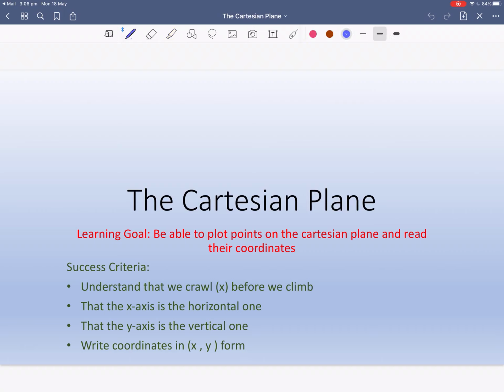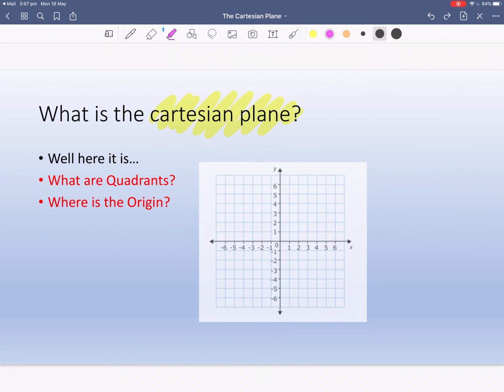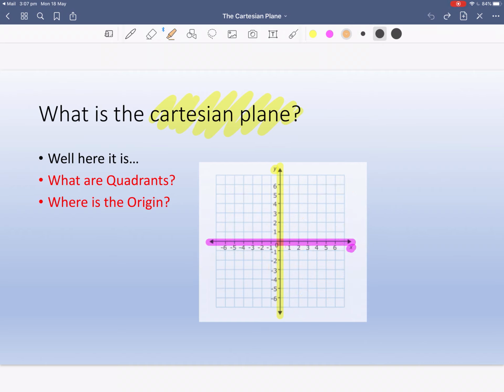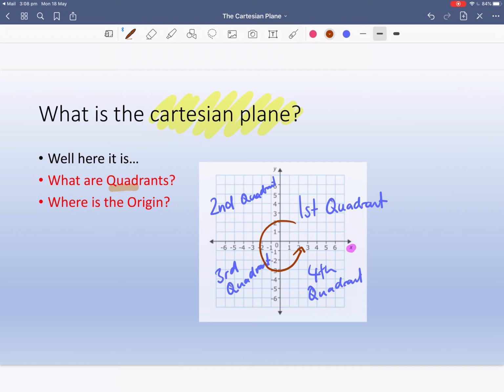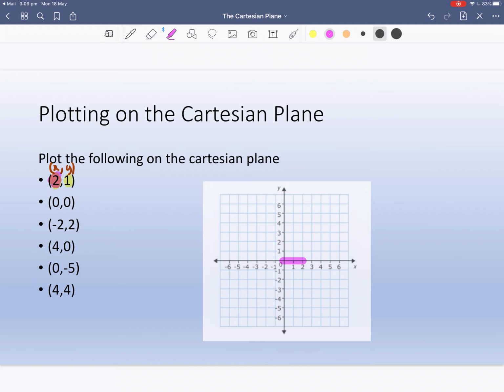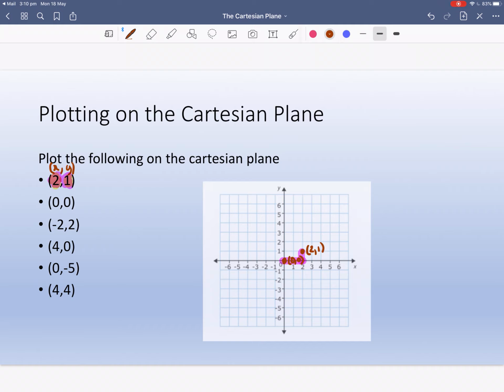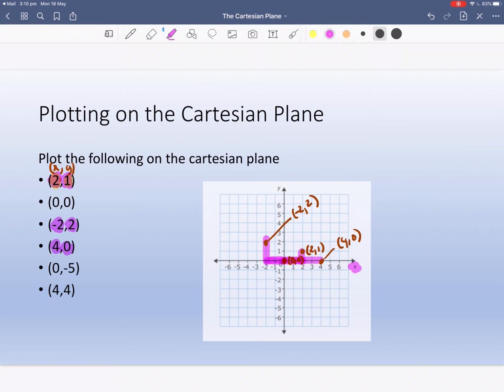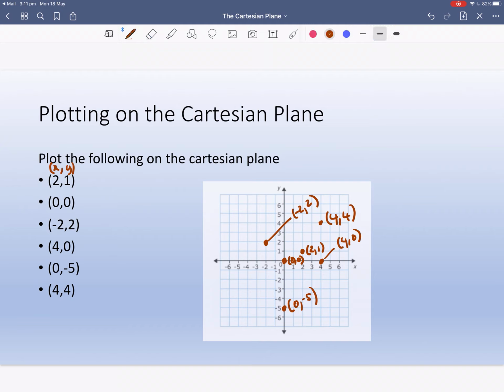The Cartesian Plane